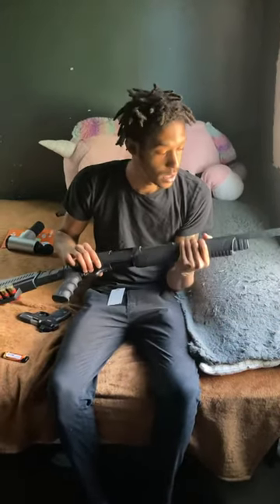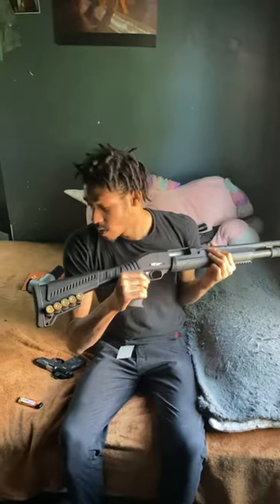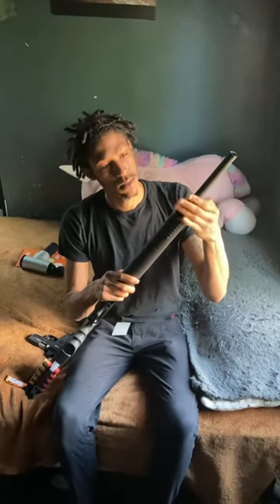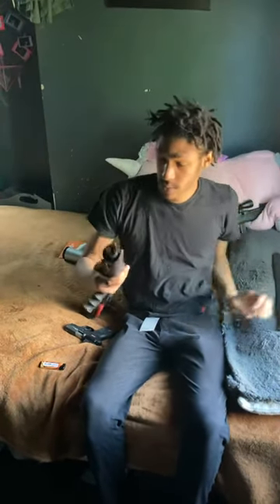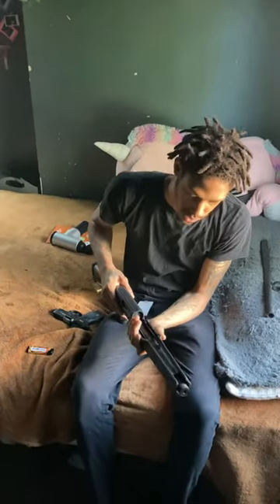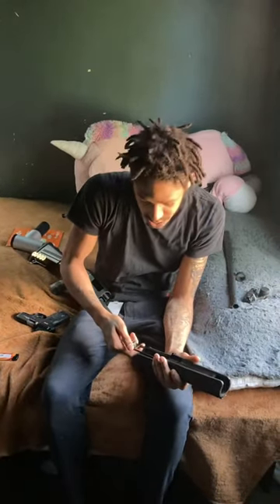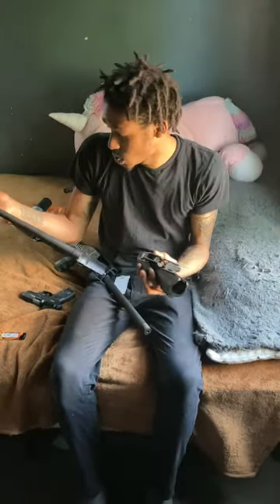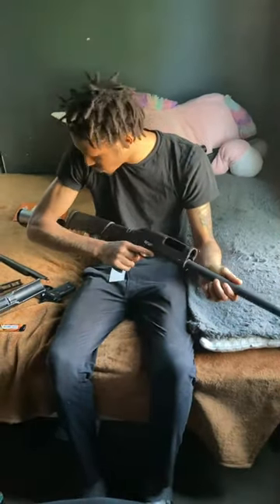Gforce Arms Shotgun Dissembly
An short tutorial and walk through on how to dissemble and assemble an GForce Arms shotgun quick and easy.